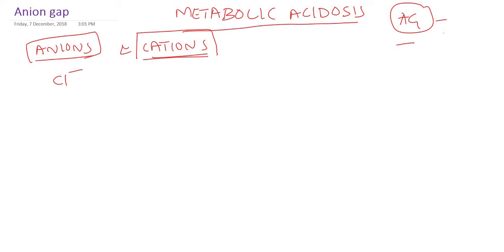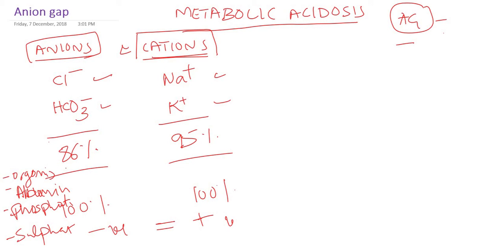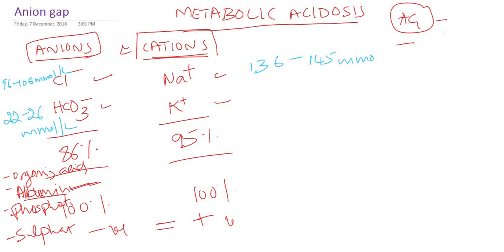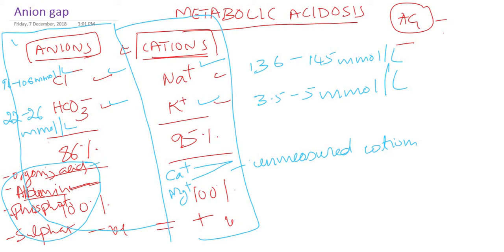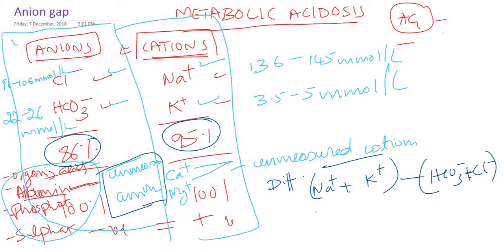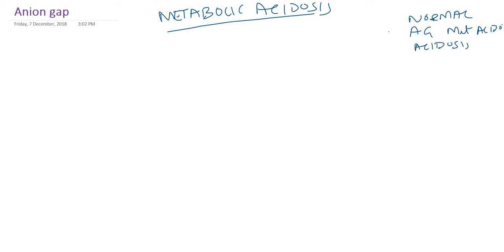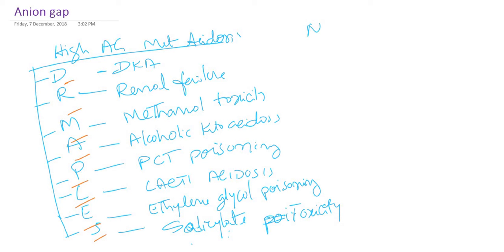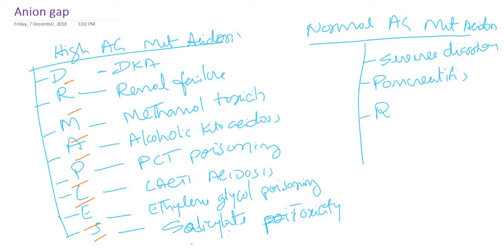Anion gap: High, Normal anion gap Metabolic acidosis: Acid base disorders: biochemistry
Acid-base disorders: Anion gap, High anion gap, and normal anion gap metabolic acidosis, causes and explanations.
ABG Aniongap acidbasedisorders Biochemistry DrVijayaMarakala acid base disorders vijaya marakala bichemistry video lecture tutorial premed premed mcat internal medicine usmle dka plab